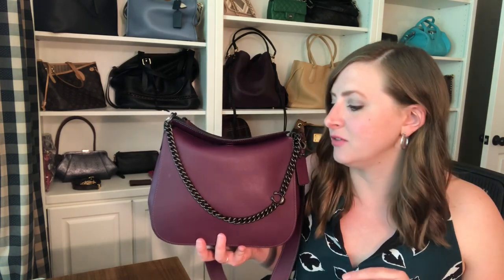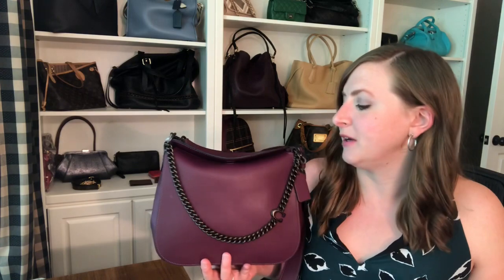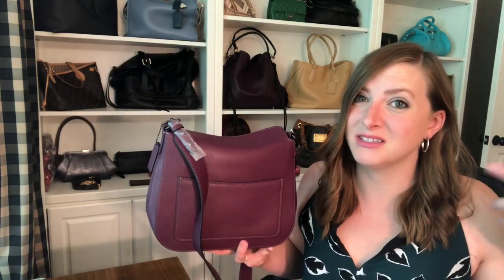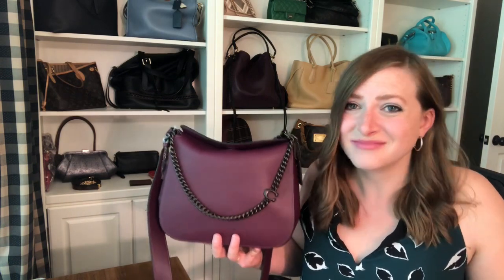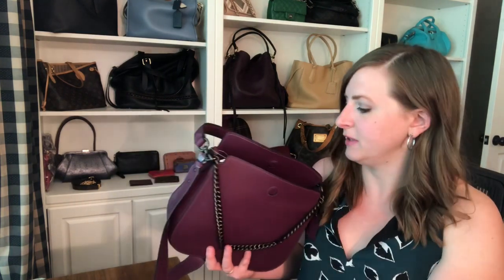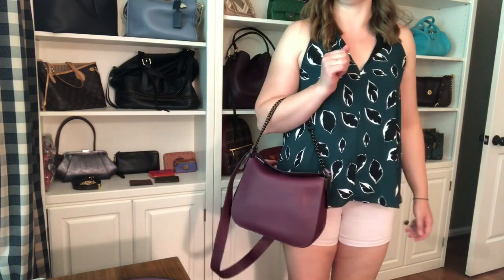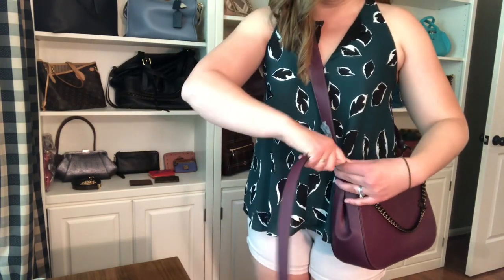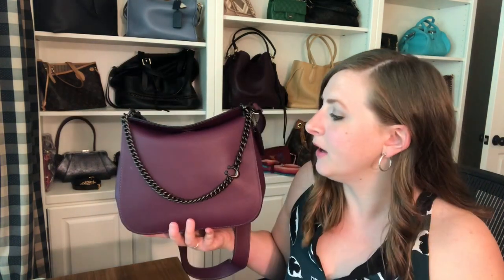*REVIEW* Coach Signature Chain Hobo! What Fits, Mod Shots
Can’t wait to share with you about my Coach Signature Chain Hobo in the color Boysenberry! Let’s talk about the features, What Fits, pros/cons, and mod shots!